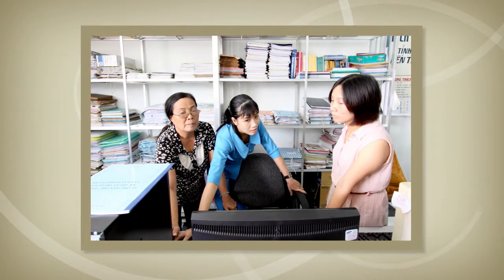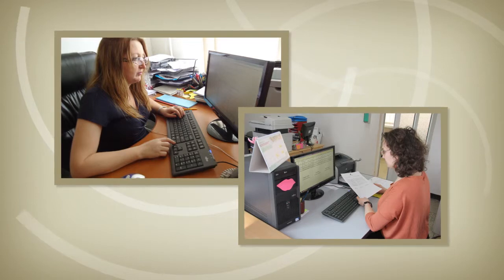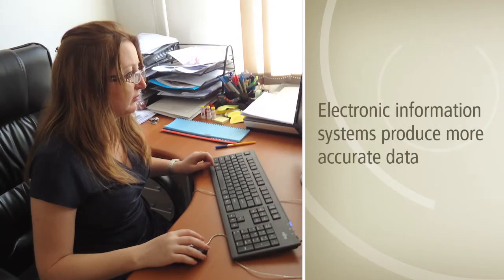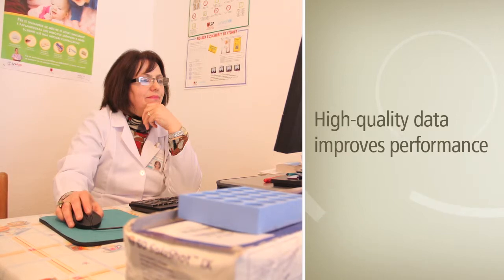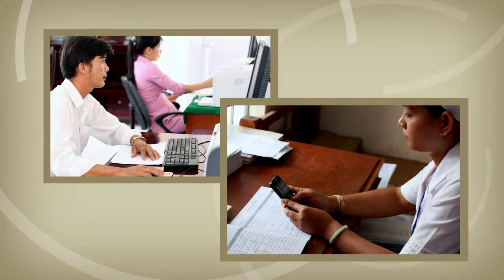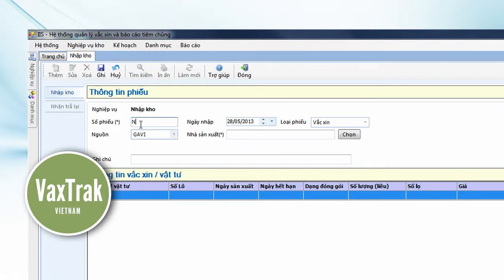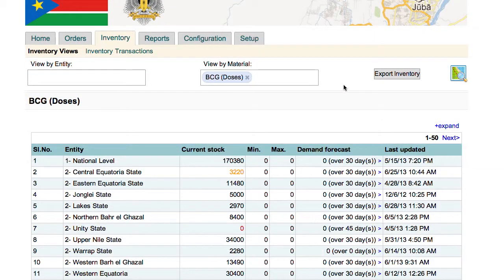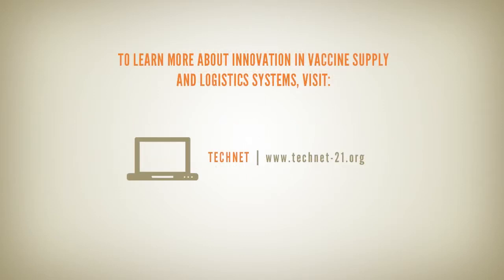PATH Immunization Information Systems - Overview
Why do immunization information systems need to be improved?
Immunization information systems that exploit information and communications technology (ICT) have the potential to dramatically improve the performance of national immunization programs. This short video looks at why such systems are needed, how they work, and what impact they can have.